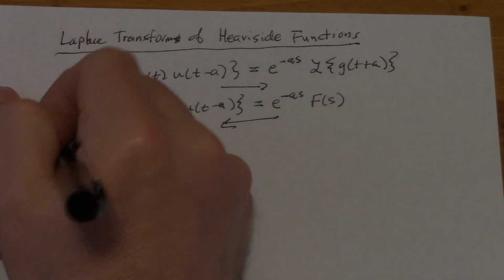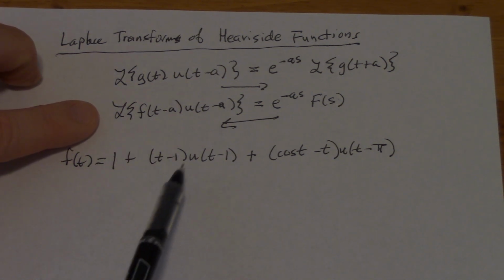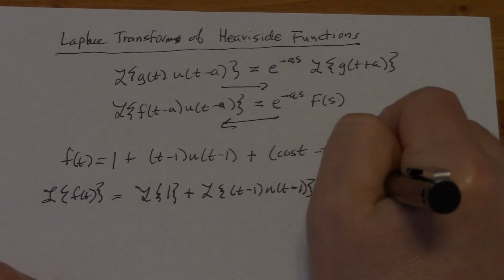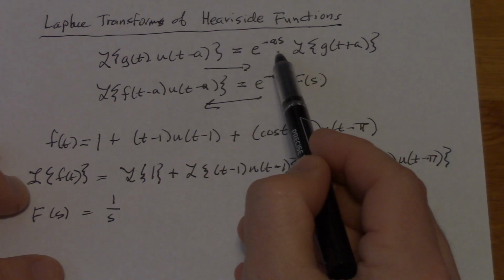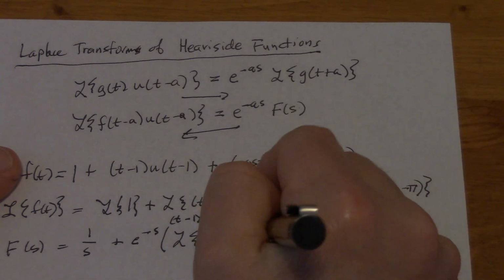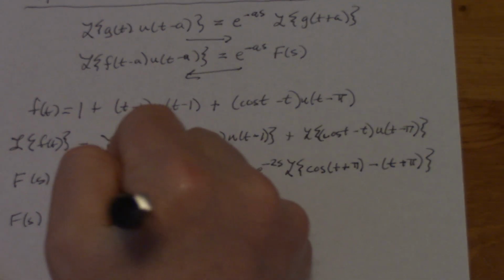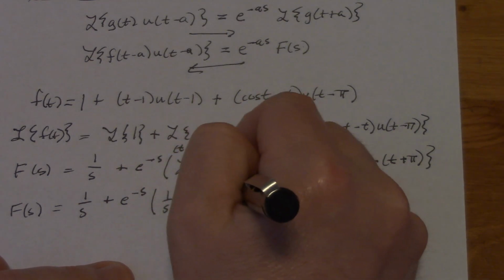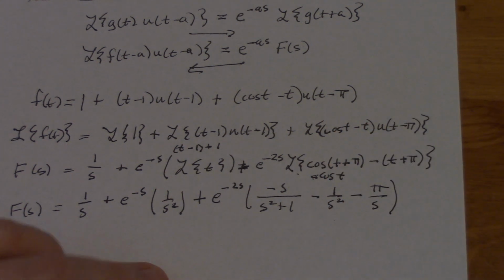Laplace Transforms of Heaviside Functions